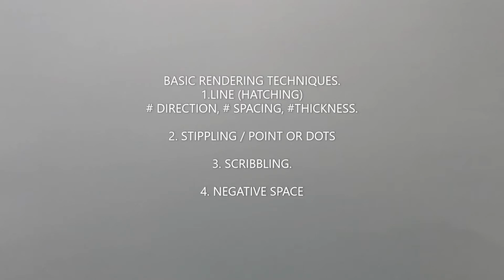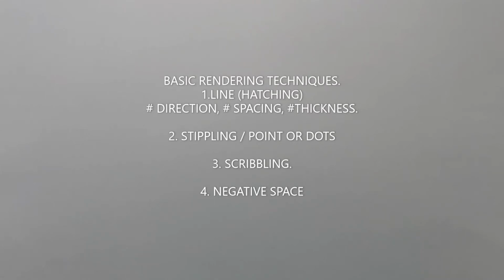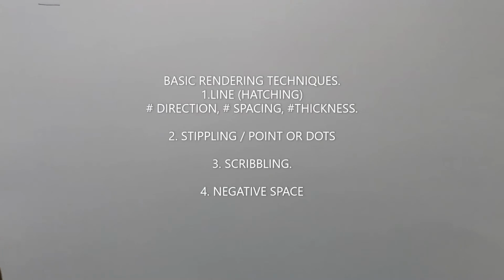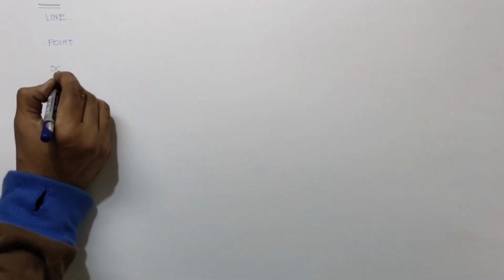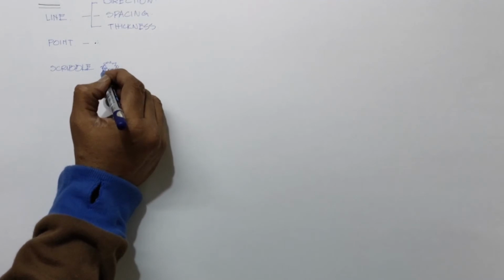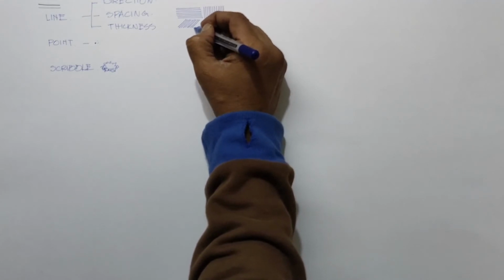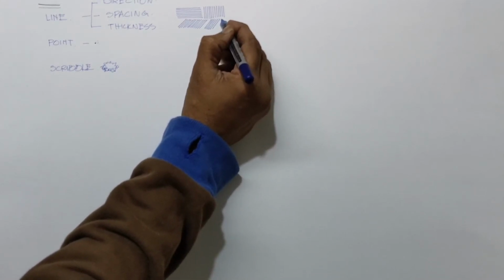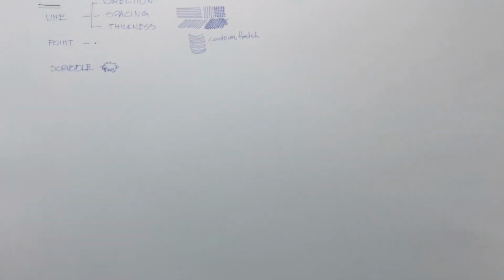PEN RENDERING BASICS PART 1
This the first video of a total of three videos about rendering basics. Though I' am not a master in rendering, It is a small attempt to  share whatever little knowledge I have acquired over a period of time. This is the first video of the three parts.